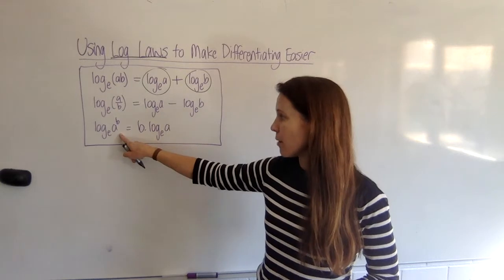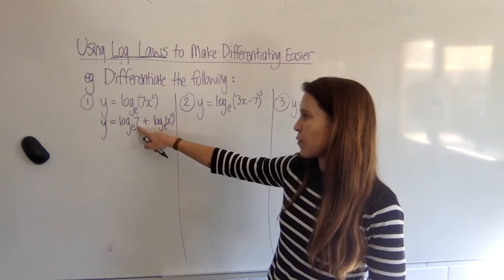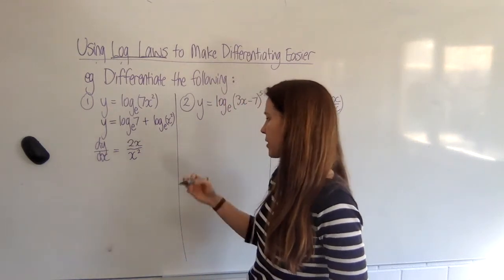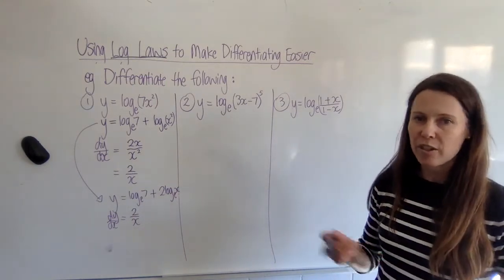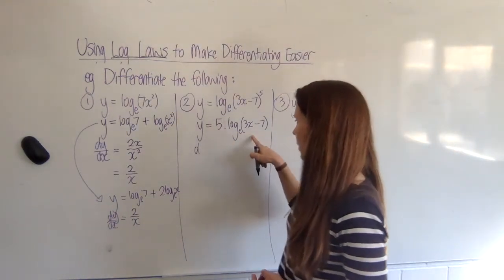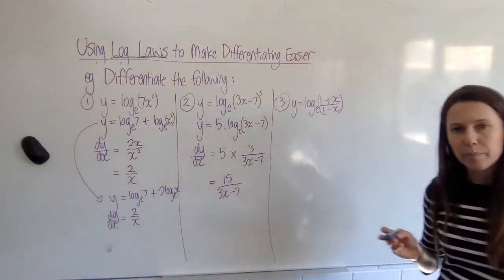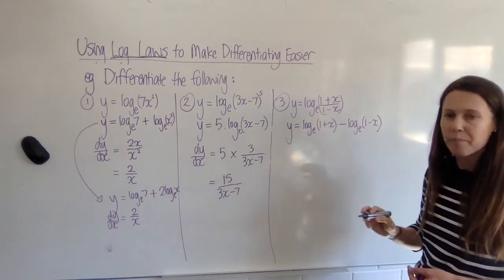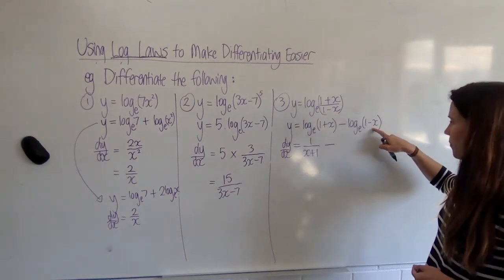Using Log Laws to Make Differentiation Easier